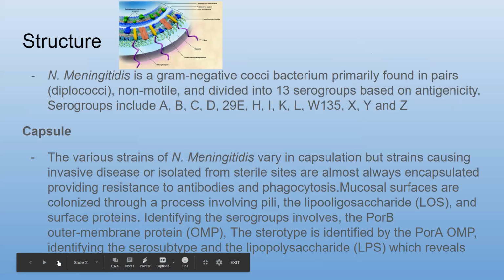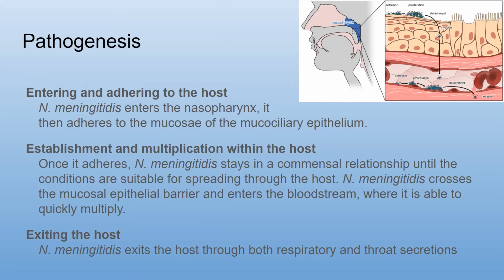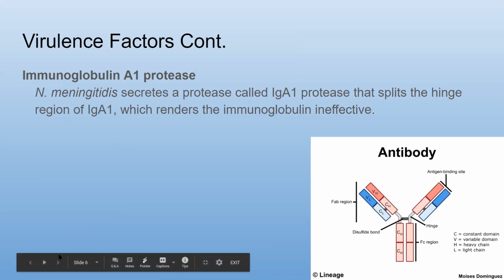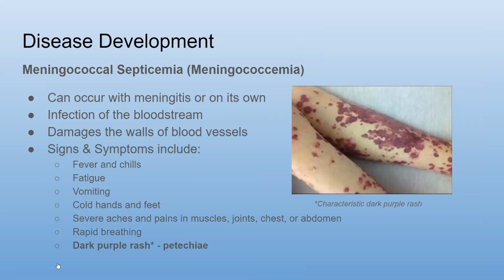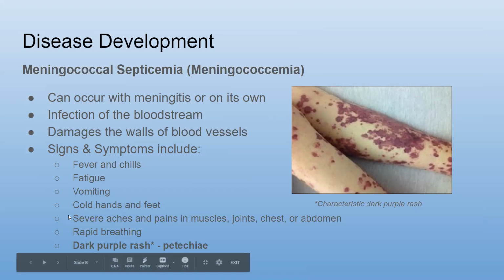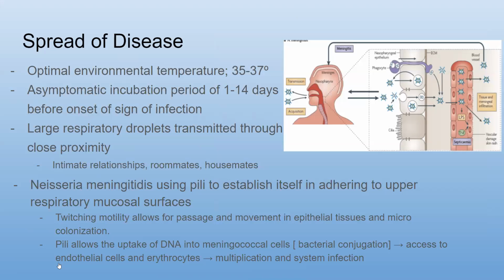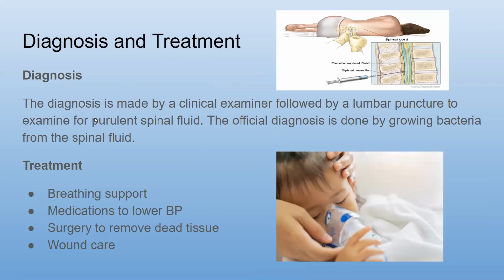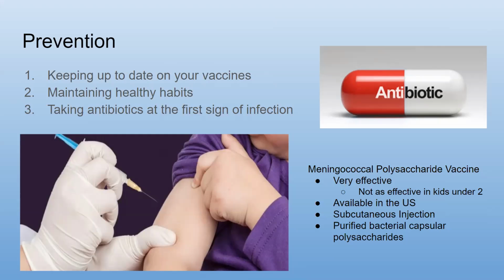Micro Group Project